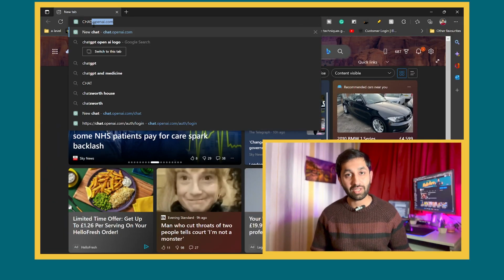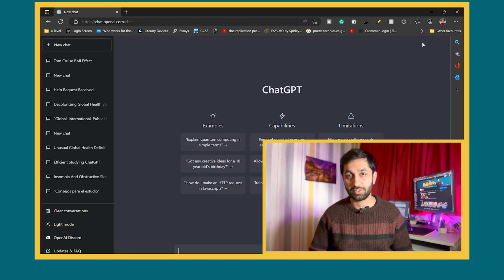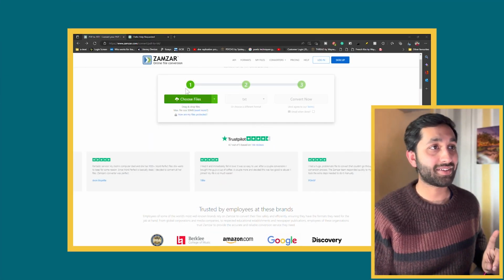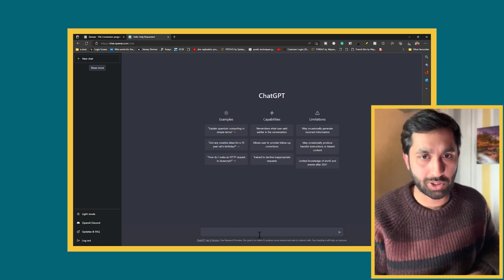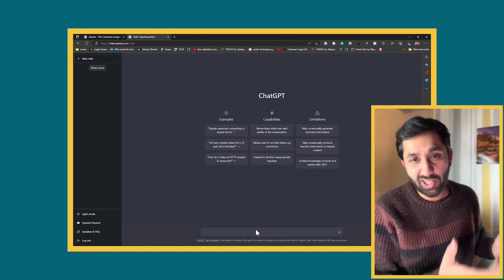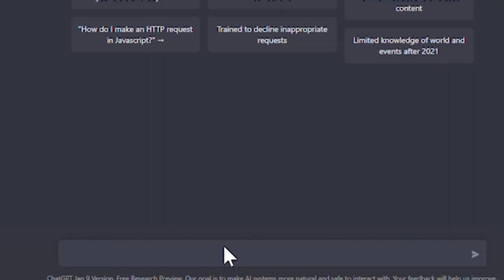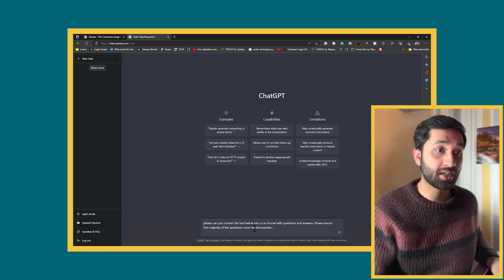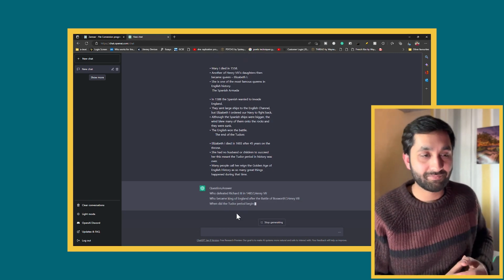How AI can make medical school easier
In this video, we explore how ChatGPT is revolutionizing medical education. Discover the benefits of using this cutting-edge artificial intelligence technology to enhance your learning experience. ChatGPT offers personalized, interactive lessons that are adaptable to your individual learning style. With real-time feedback and dynamic study materials, it provides a unique, efficient and effective way to study medicine compared to traditional methods. Get an inside look at how ChatGPT is changing the game in medical education and improving student outcomes. Watch now to see why this AI technology is the future of medical education.

About me:

Good morning, good afternoon, and good evening wherever you are in the world.
My name is Shumile and I am a second-year medical student studying medicine at Lincoln Medical School.